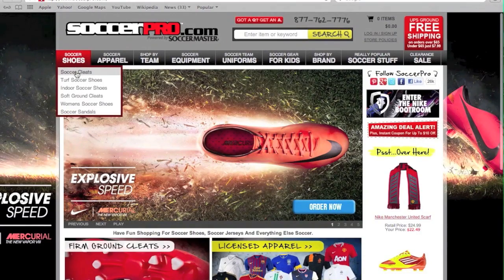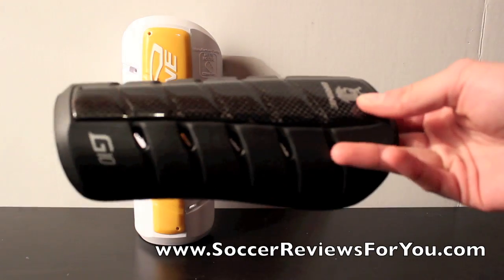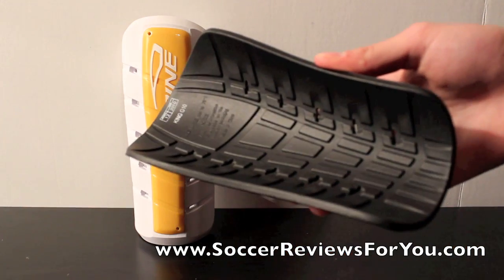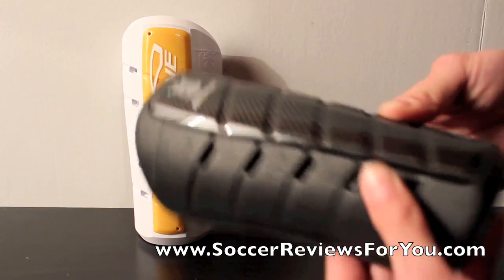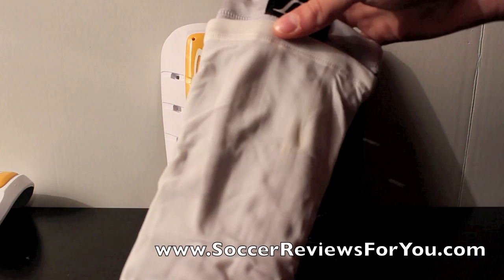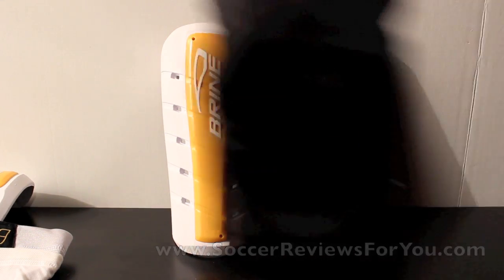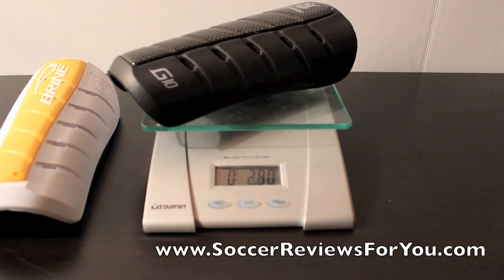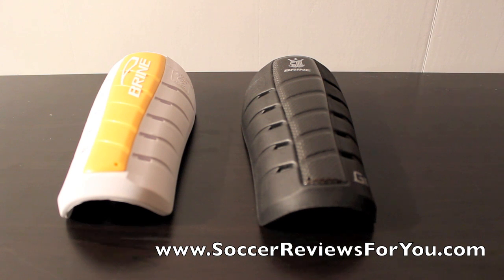Brine Triumph G10 And G8 Shin Guards - UNBOXING